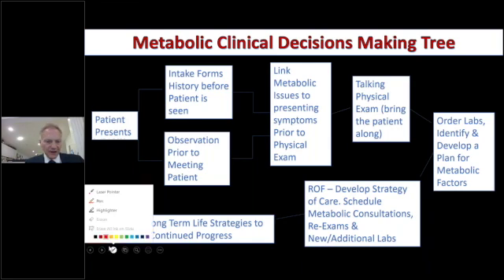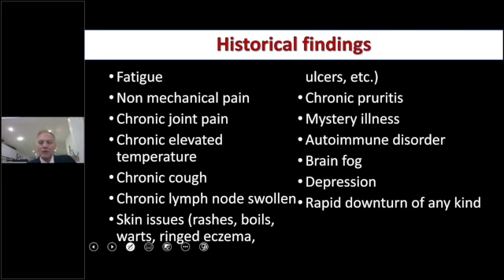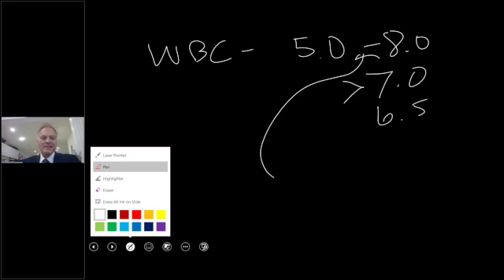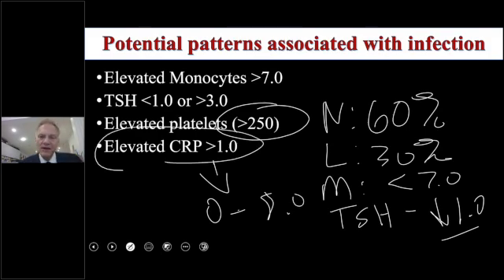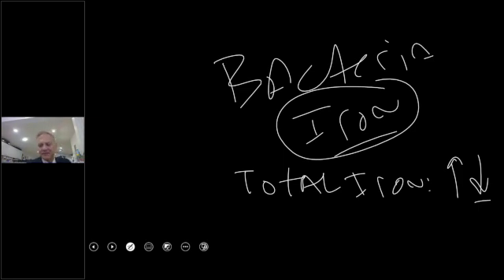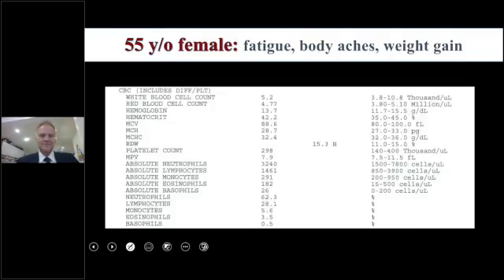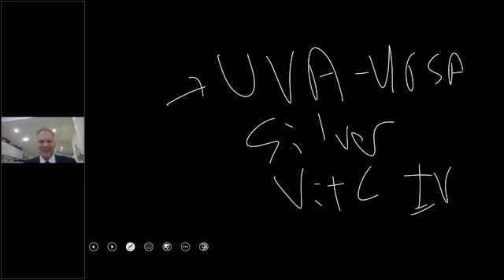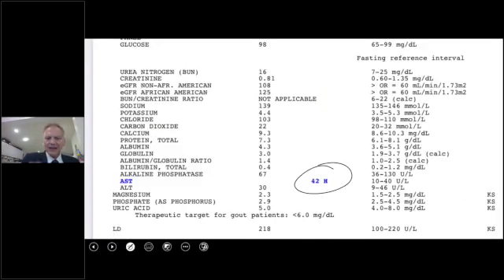Learn to Spot Chronic Infections With Care Protocols | Dr Robert Kessinger 2021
Dr Robert Kessinger discusses white blood cells, CBC, CMP, Micro UA, and the importance of recognizing and testing for chronic infections in patients. Digs deep into why these are hard to spot but definitely change the outcome for patients. A MUST WATCH!

DABCI – Diplomate of the American Board of Chiropractic Internists
Simply put, Chiropractic Internists are doctors with the tools and training to diagnose a wide spectrum of conditions along with an education to use natural treatment options. In an era where more and more people have become concerned about the adverse reactions of prescription and over-the-counter medications, DABCIs are becoming a popular alternative. Every year, more and more patients are choosing DABCIs as the first doctor they visit when they get sick or are having health problems.

And because DABCIs are trained not only in medical diagnostics but also utilize more alternative, cutting edge testing and natural treatment plans, these alternative practitioners find themselves evaluating and successfully treating those patients deemed by the medical community as "challenging" or even "hopeless". How is that possible? It's the approach: a time honored method of doing the "detective" work in addition to using diet and nutrition to replace dysfunction and illness with normal body function and health.

The DABCI approach is generally less about giving something to control symptoms or to give synthetic hormones, and more about finding and correcting the source of the disease. The DABCI examination and diagnostic testing is to answer not only what is going on, but also to answer the question "Why is this happening?"

The unfortunate choices for many have been:

Go to their family doctor and do or take what the doctor orders.
Go online in an attempt to self-diagnose their problem
Order the supplement they saw advertised on television
Ask a friend (one who is typically involved in a multilevel marketing company) who sells supplements or essential oils (etc.) for their advice.
The problem with the above Do-It-Yourself (DIY) approaches to getting better is that it is missing one key feature of treatment: DIAGNOSIS. It is extremely beneficial (and in some cases critical) to have a physician (who has been properly trained and licensed) do a proper history and examination and run any necessary tests to properly determine what the issues is.

Many medical treatment protocols don't hold water when viewed with this holistic and restorative care mindset.

Inflammation is not something to just get rid of, but rather it implies some dysfunction that needs to be evaluated and treated.
Heartburn and reflux are not valid diagnoses. The answer is not "stop the body from secreting acid and causing symptoms". To a DABCI, the important answers are to the questions "why is the stomach inflamed?" or "what caused that ulcer?" or "Why is the stomach allowing the acid to back up into the esophagus (food pipe)?"
Irritable Bowel Syndrome is a starting diagnosis, but the question needs to be answered: "What is irritating the colon? Food? Yeast? Parasites? Abnormal bacterial balance?" Once those answers come, then the issue can be fixed.
Painful, irregular periods are not "fixed" by prescribing birth control pill or synthetic hormones. DABCIs seek out what natural help they can provide to make menstrual periods less emotional, less painful, and more regular.

Pro Health Seminars offers online programs for natural health care providers who wish to take their patient care to the next level.